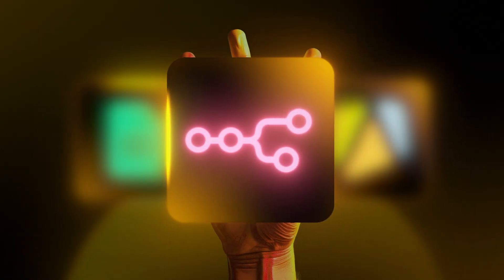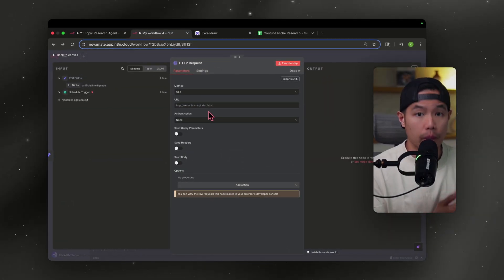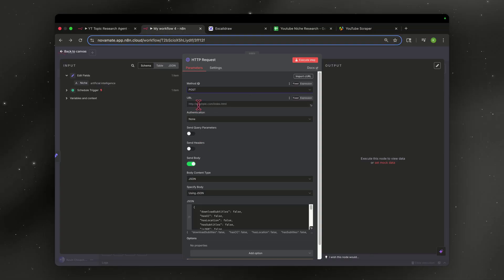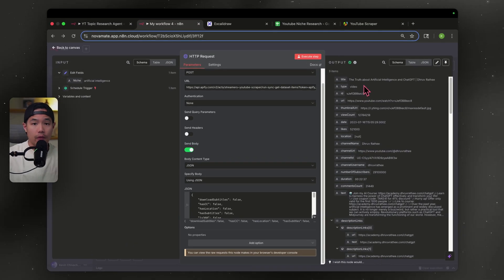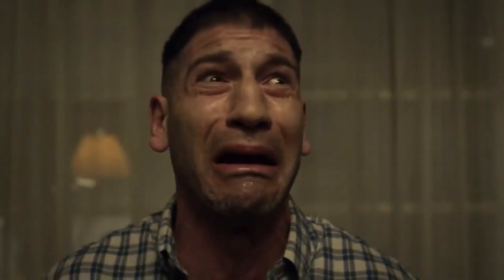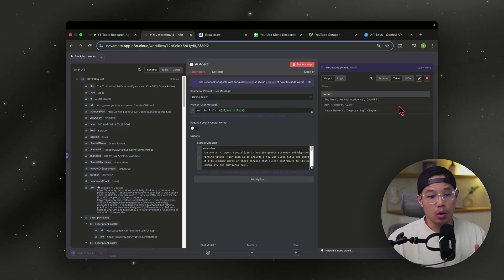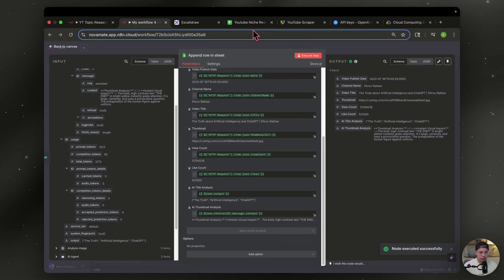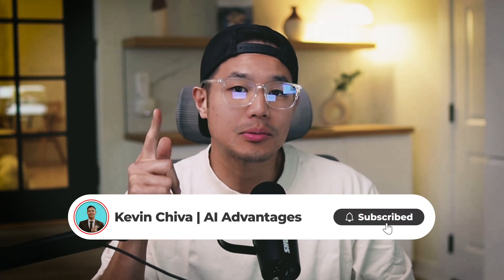I Built an AI Research Agent that will make you go Viral (No Code)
Stop guessing what makes a video go viral. In this video, I’ll show you how I use n8n, Apify, and AI to scrape top-performing videos in any niche—and break down why their titles and thumbnails work.

You’ll learn:
How to automate YouTube scraping with Apify + n8n
How AI identifies power words, patterns & hooks
How to build smarter content—faster
Perfect for creators who want data-driven growth without the guesswork.

In addition, I am not a financial advisor. Kevin Chivacharoen does not provide tax, legal, or accounting advice. Please do your own due diligence before making any financial decisions.